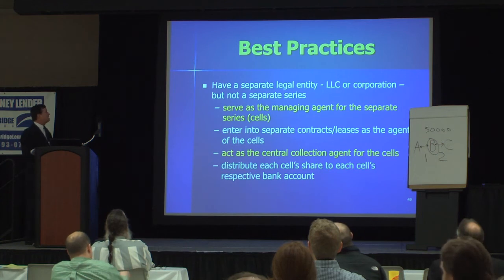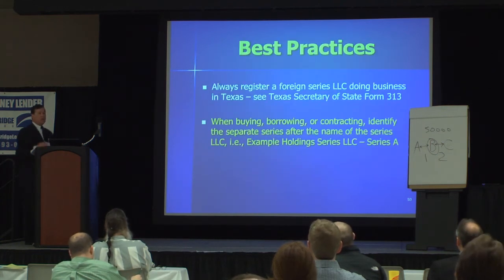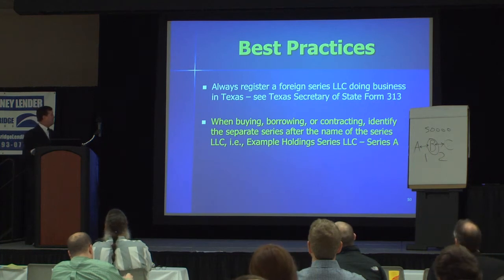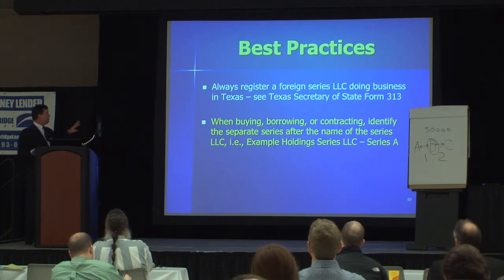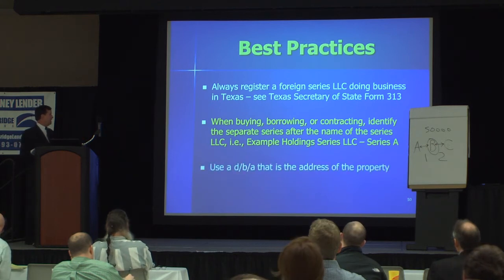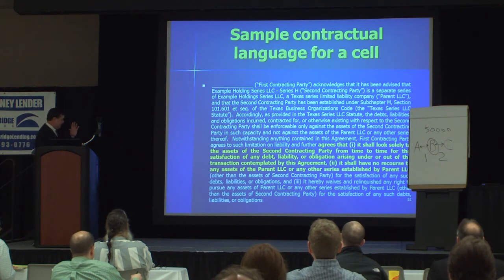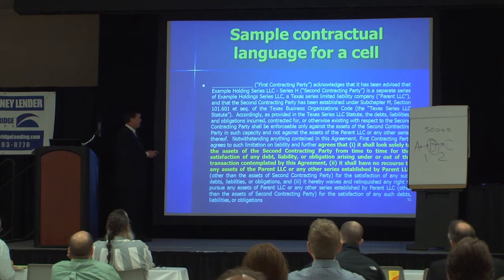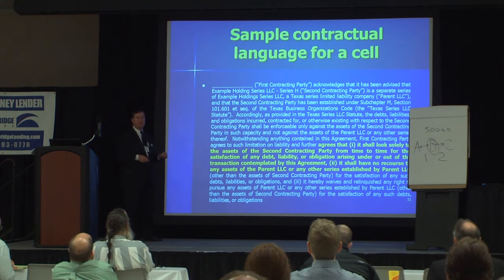Legal Entities for Real Estate Investors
Bryan Dunklin, a Texas Real Estate Attorney, taught another class at the REI Expo in Dallas, TX January 2012.

Bryan's class this year was the benefits of using a Texas series limited liability company to reduce costs, protect assets, and limit liability.

A series LLC is a special type of limited liability company that can be segregated into separate "series," or cells, for the purpose of holding assets separately in each of the individual cells rather than combined in one entity. In 2009, Texas became one of only a few states to pass a law authorizing series LLCs.  Although there are still some unanswered questions, the opportunity now exists to create a single legal entity that can be used to hold a large number of different assets in separate cells.  Each separate cell is by statute insulated from the liabilities of other cells and those of the parent series LLC itself. The liabilities of a separate cell are enforceable only against the assets of that separate cell.  And the liabilities of the parent series LLC may not be enforced against the assets of a separate cell.  Only one filing fee of $300.00